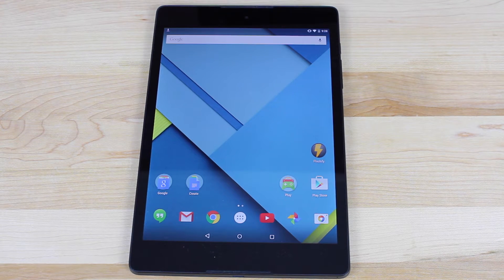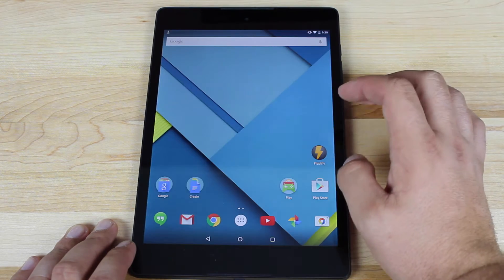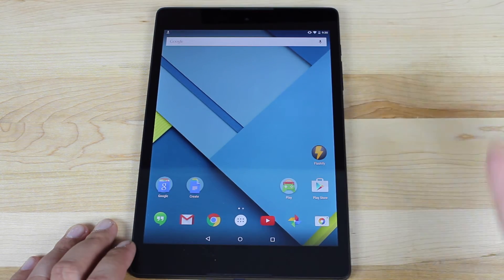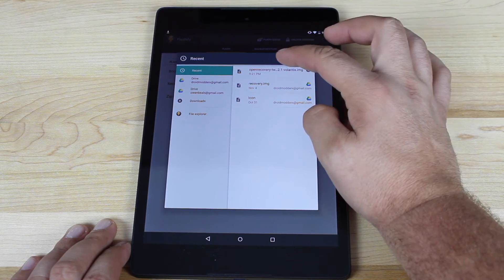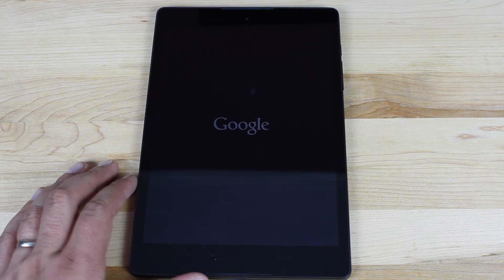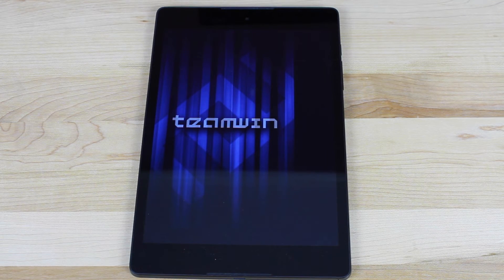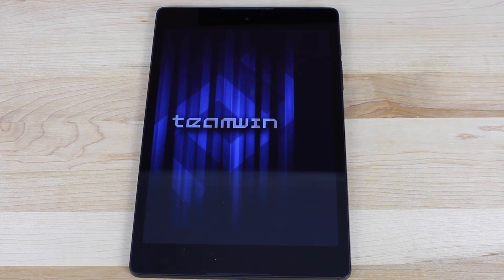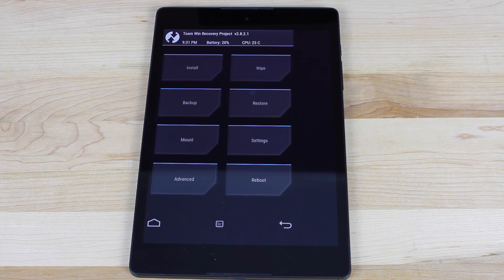Nexus 9 How To Install TWRP Recovery One Click [EASIEST METHOD]